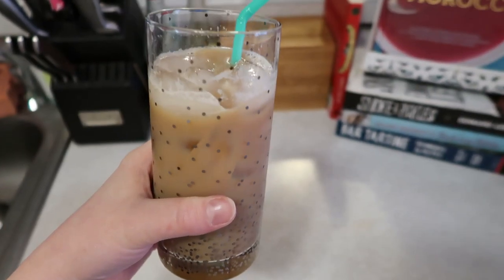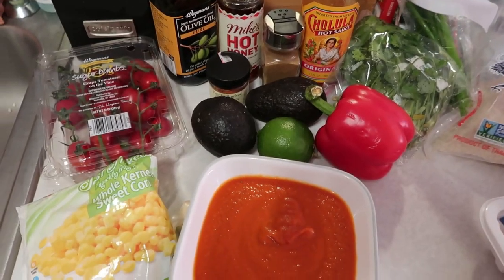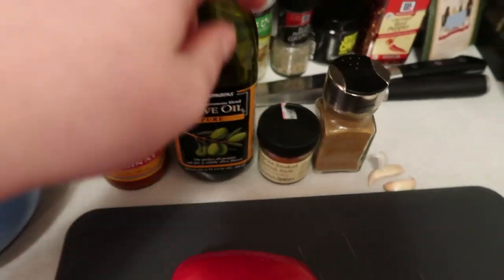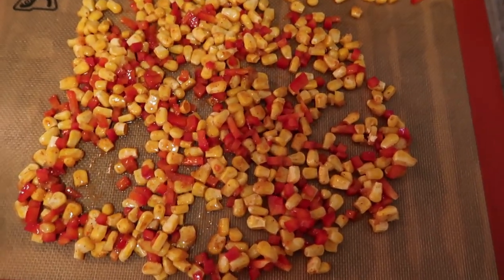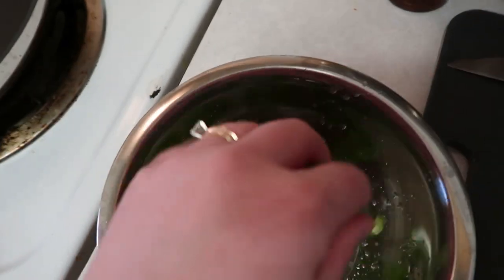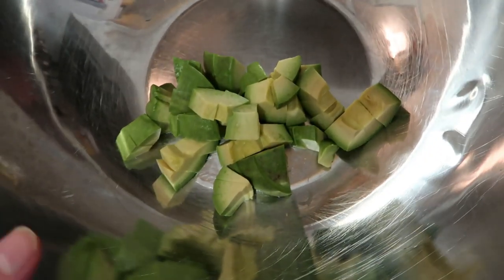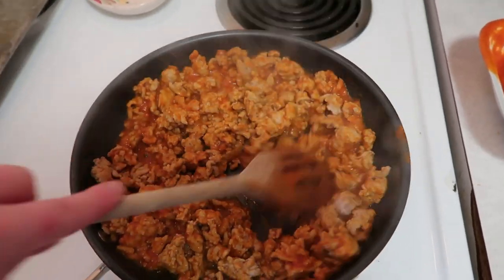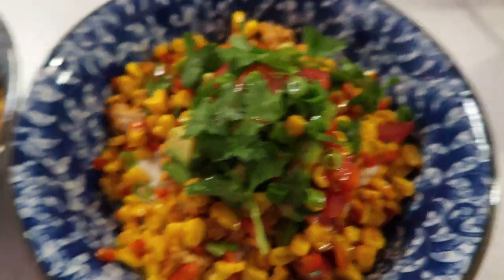How to Make Burrito Bowls with a Limited Pantry!!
In this episode we make kind of sort of burrito bowls, with the ingredients we have left in the pantry. This is a great episode to utilize the bravas sauce (I'll put the link at the end). Enjoy!